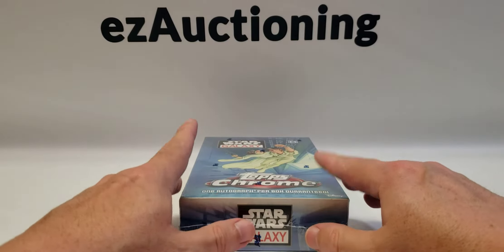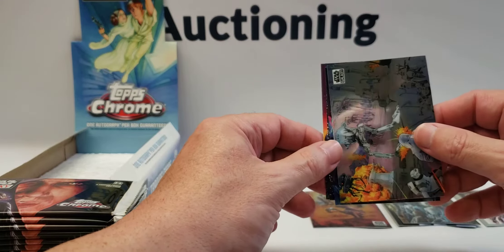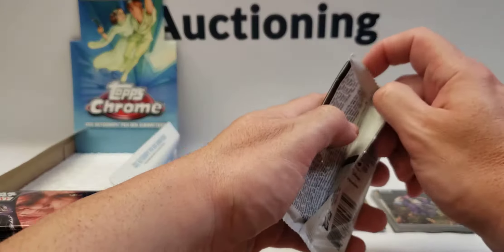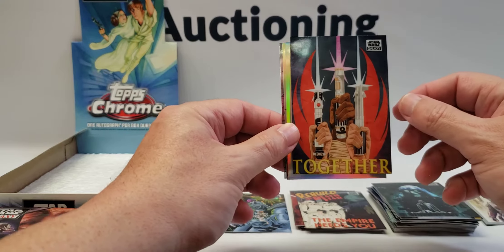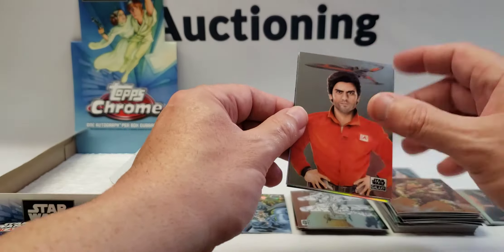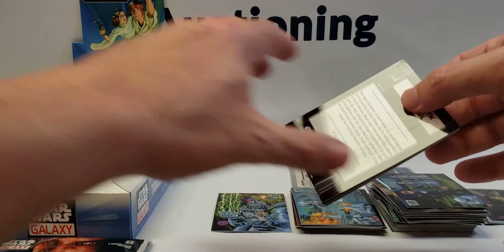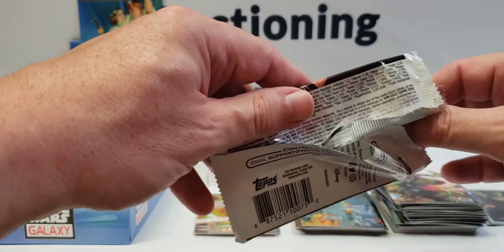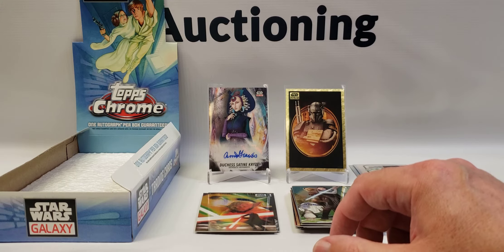2021 Topps Star Wars Galaxy Chrome Hobby Box #2 Awesome 1/1 Pulled!!!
Opening up my second hobby box of Star Wars Galaxy Chrome and pulled an amazing 1/1 and also hit some very nice numbered refractors. Great box all together.